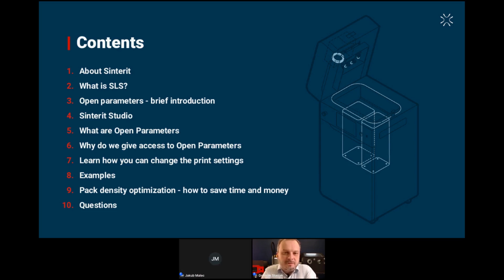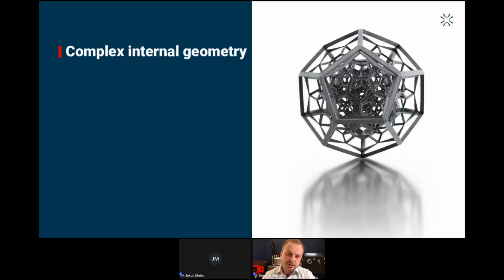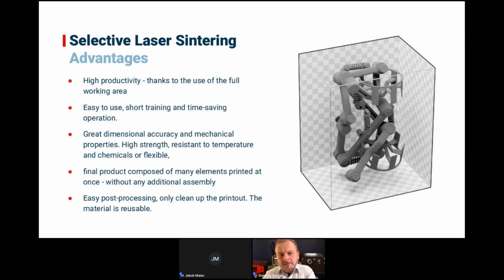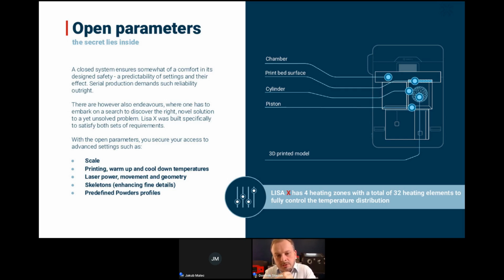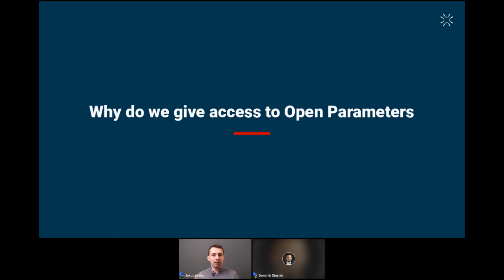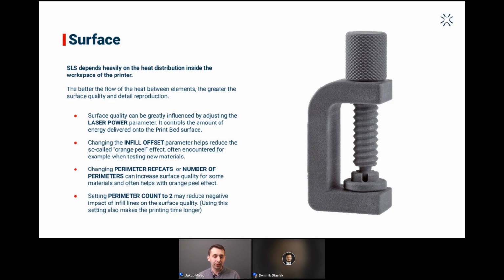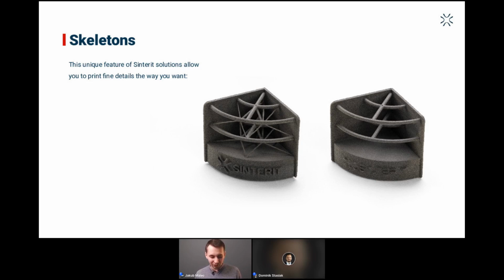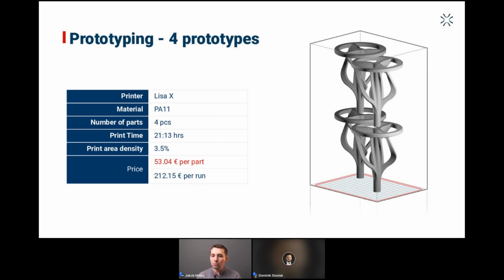Webinar - How to become an sls open parameters pro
Becoming Sinterit's SLS 3D printing solution user is extremely easy, as the printing process is as intuitive as possible. It is why we encourage you today to make another step and become a proficient user by learning how to use Sinterit's open parameters.

While most compact SLS 3D printers on the market work in a plug&play mode,Lisa, Lisa PRO, and Lisa X are not an exception. But with open parameters, they go one step further, becoming cutting-edge devices and giving their users more options to explore.

During our Webinar, Jakub Malec, Sinterit's Application Engineer, and Dominik Stasiak, Channel Manager, will show you how to become an SLS pro user.